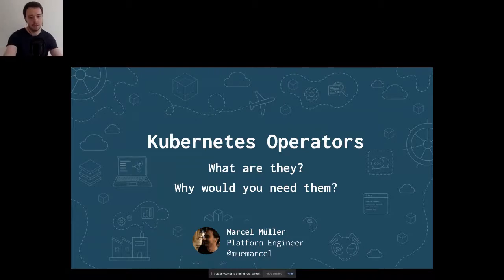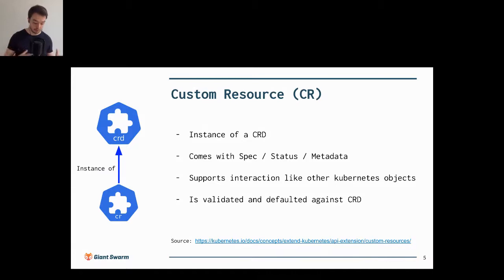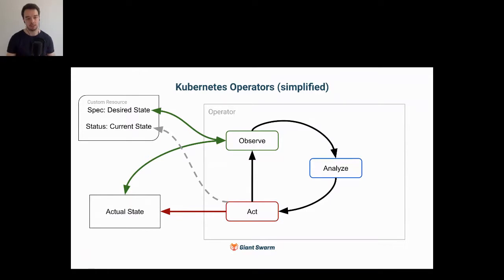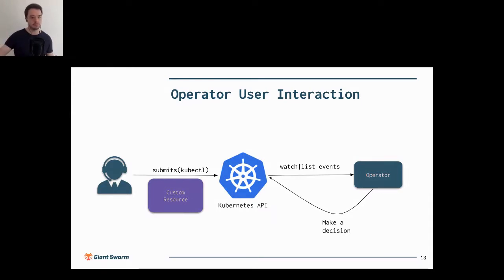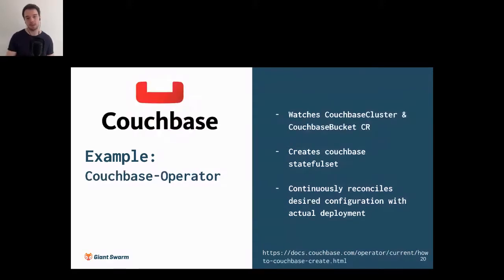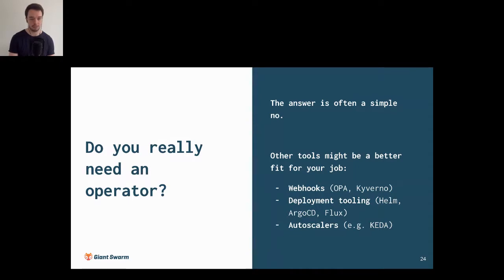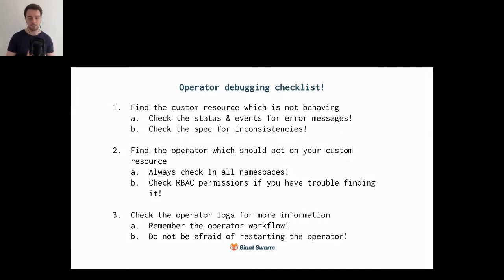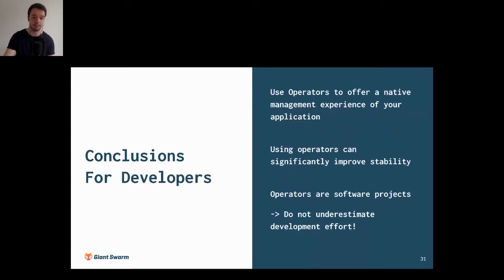Kubernetes Operators: What are They and Why would You Need Them? by Marcel Müller